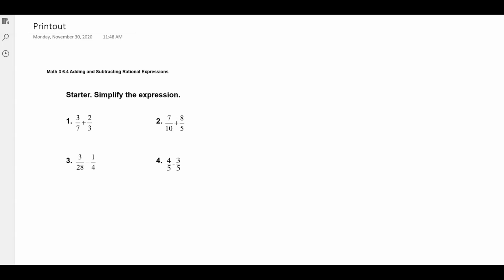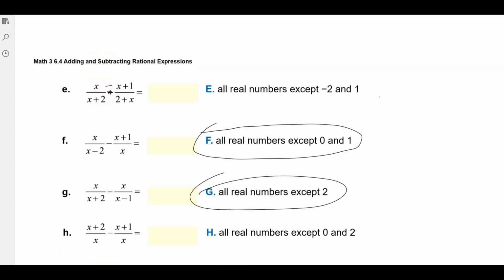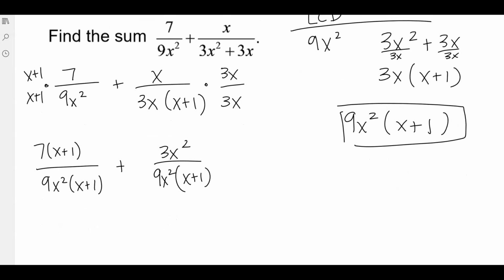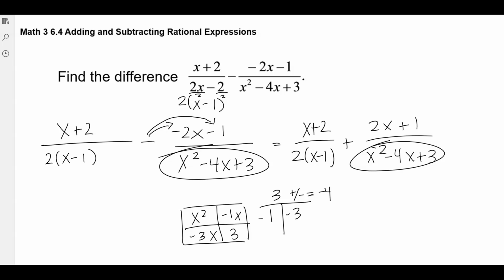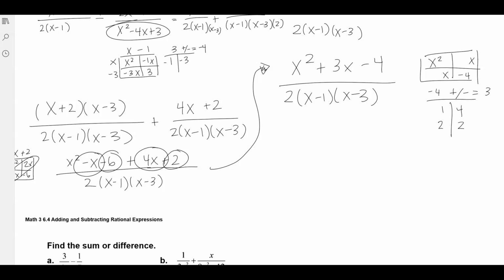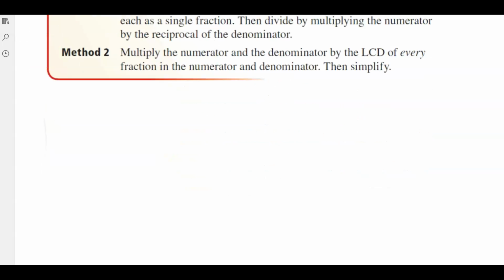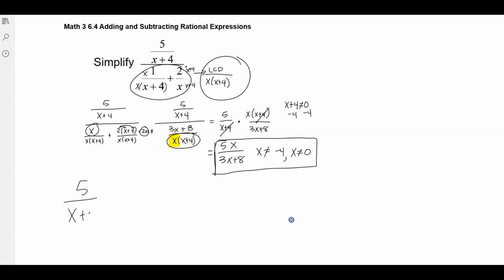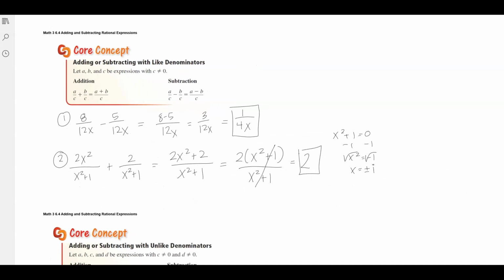6.4 Video Mrs Gomez